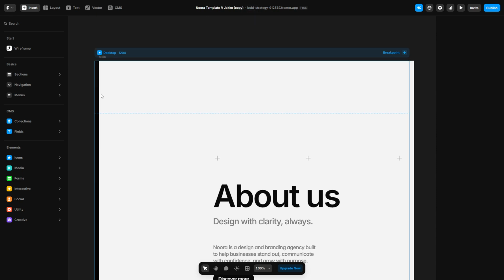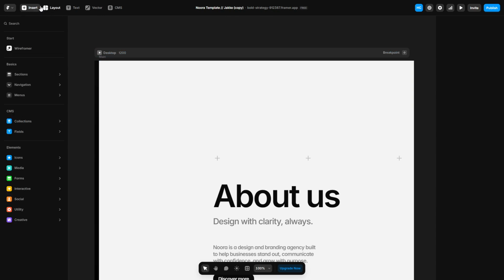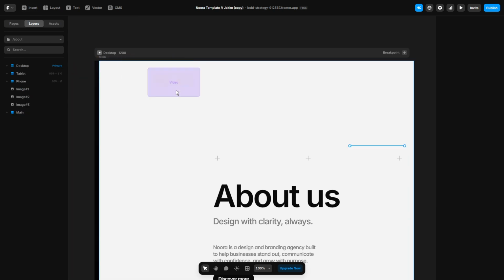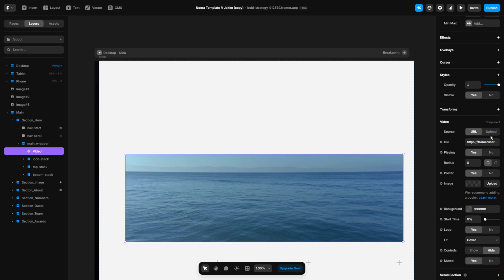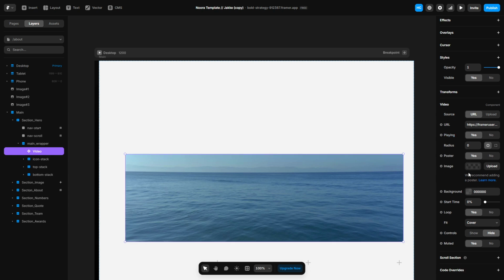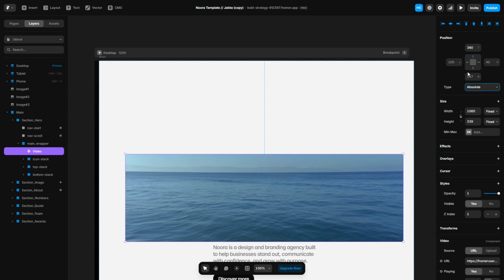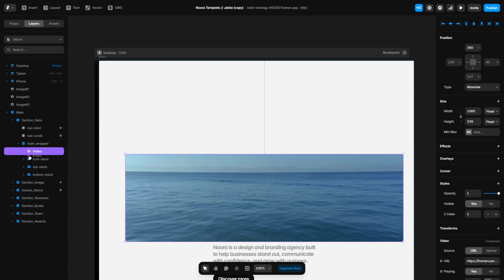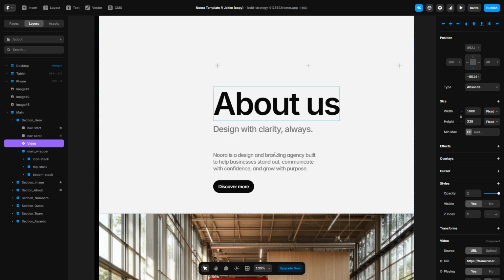How to Add Video Backgrounds in Framer (Step By Step) (2026 Guide)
How to Add Video Backgrounds in Framer (Step By Step) (2025 Guide)